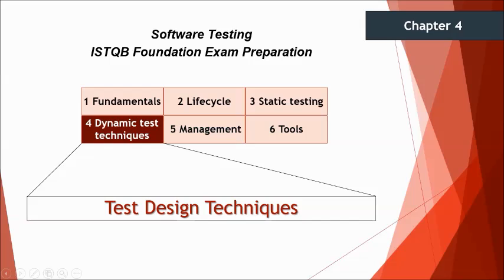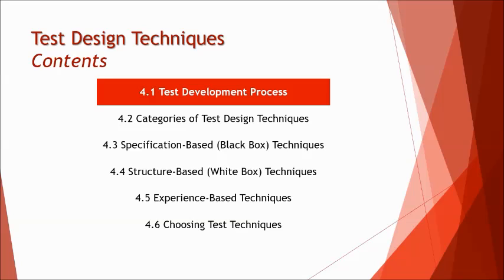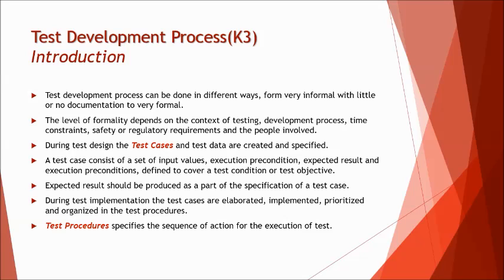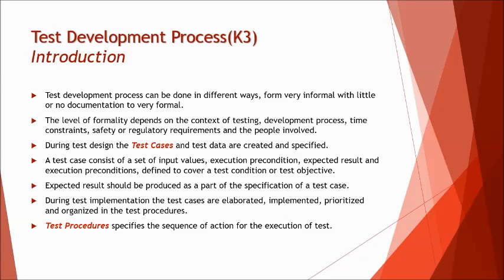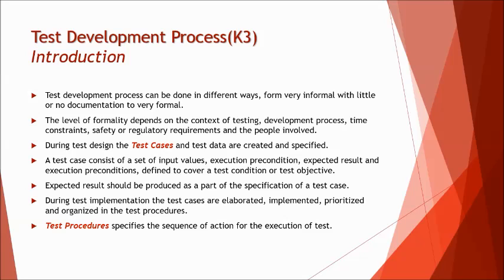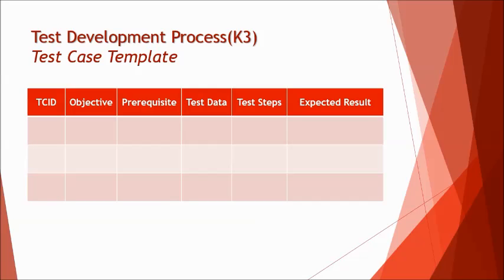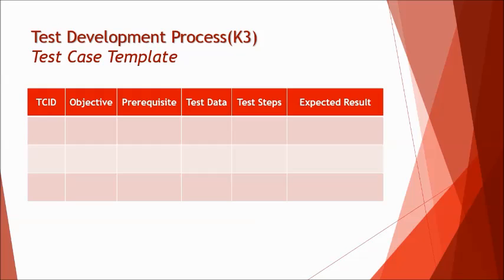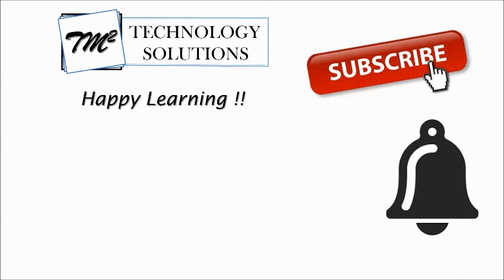ISTQB Foundation Level Certification 2011 | 4.1 Test Development Process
This tutorial will drive individuals about the understanding on Topic 4.1 Test Development Process from Chapter 4 Test Design Techniques in ISTQB Foundation.

Understanding test development process
How test cases are created as a part of the process
What is black box testing techniques
What is white box testing techniques
What is experience based techniques
What are test procedures